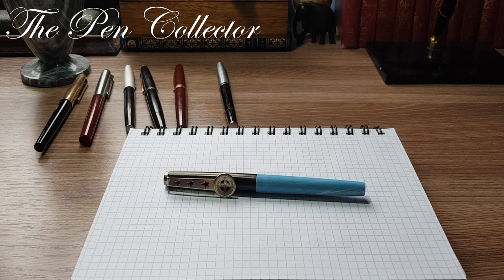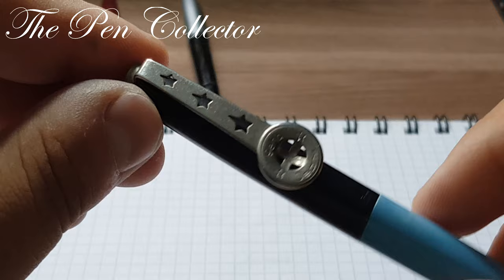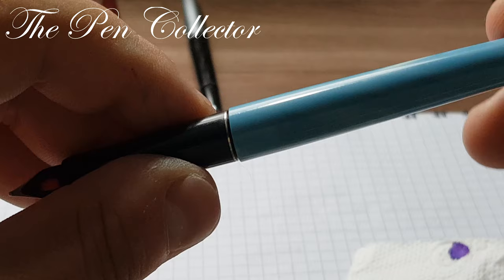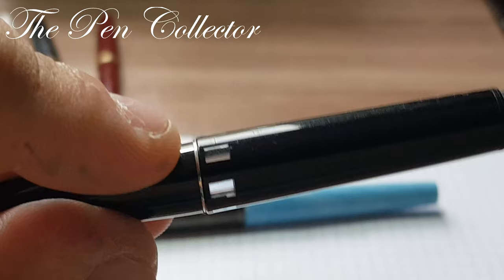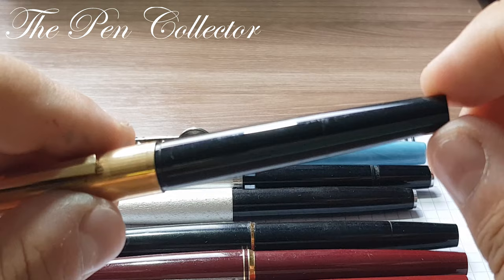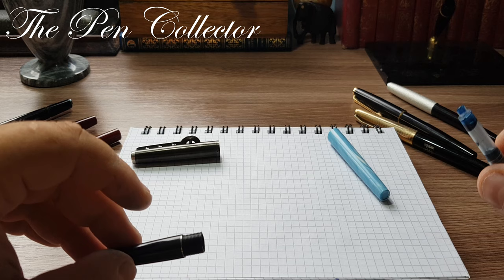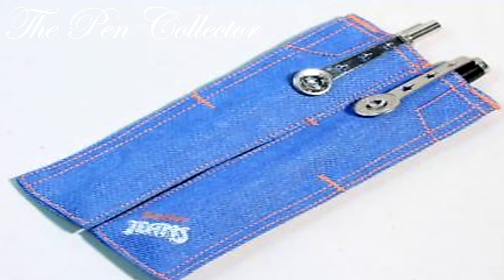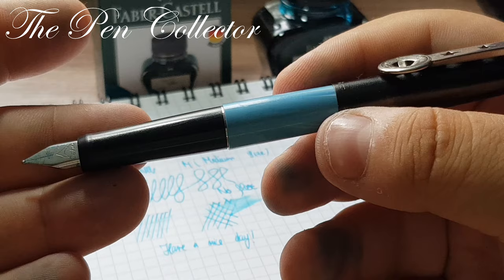GEHA Jeans 713 Fountain Pen Review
This is my vintage fountain pen review of a student pen from the 1970's produced in Germany, the Geha Jeans 713.